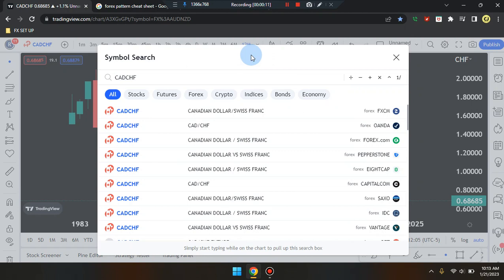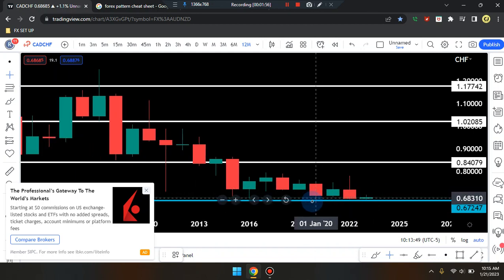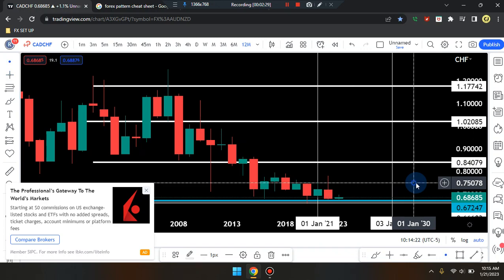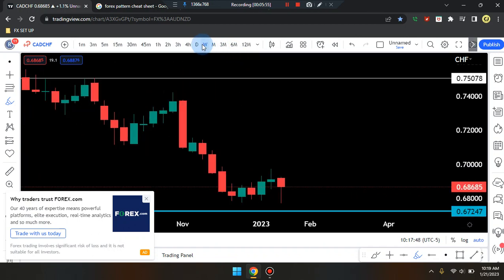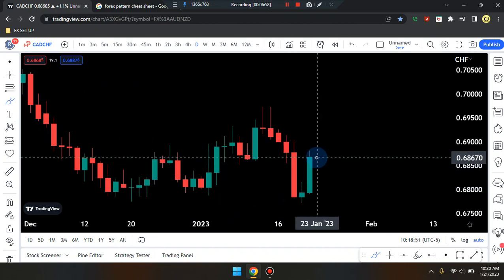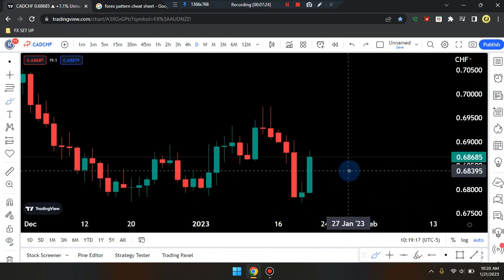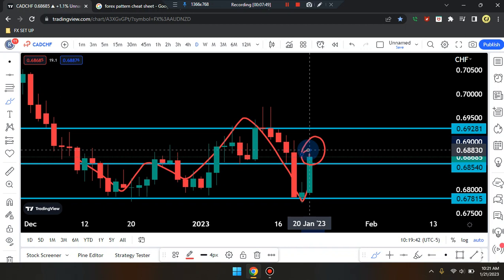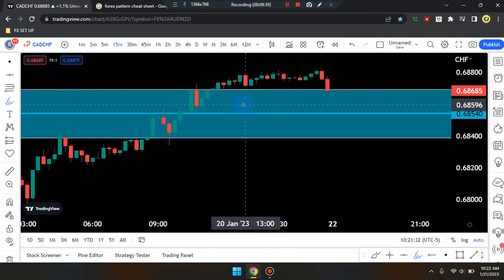Cam Jones FX DAILY ANALYSIS 603 (CAD/CHF)(FOREX)(CANADIAN.DOLLAR/SWISS.FRANC)